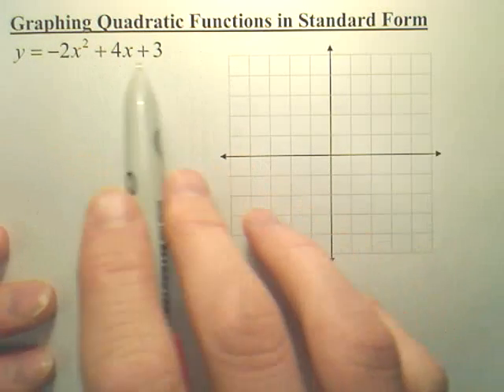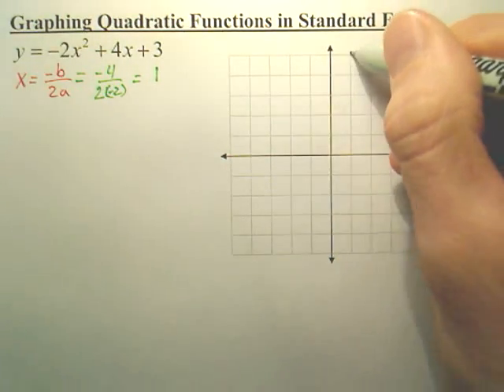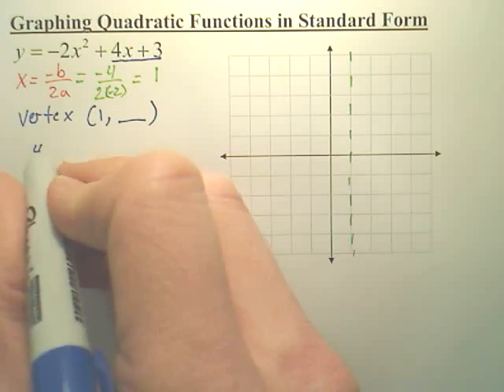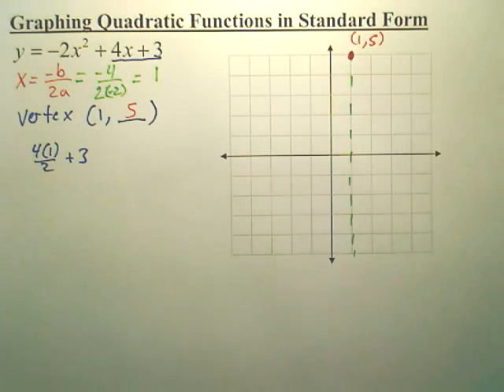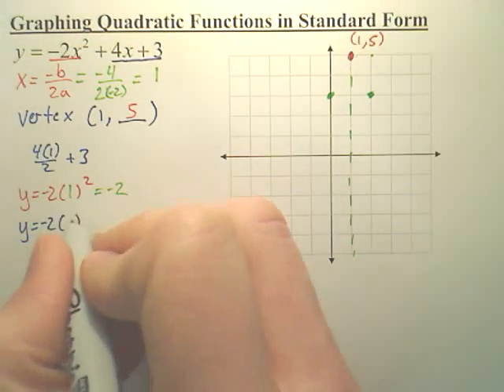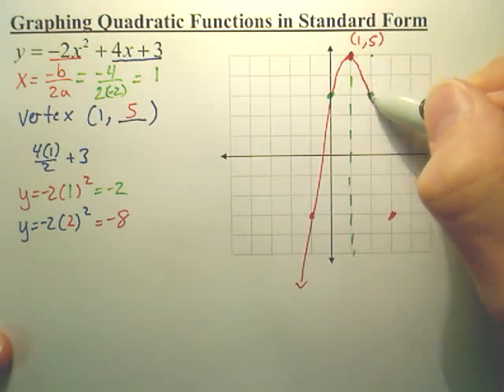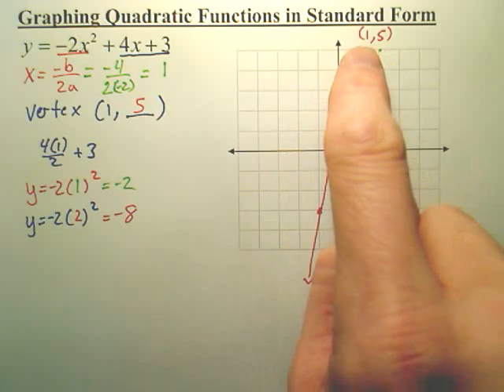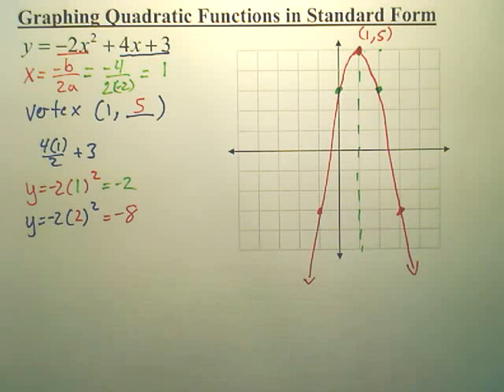Quick Way of Graphing a Quadratic Function in Standard Form